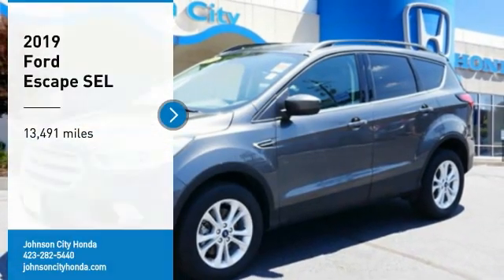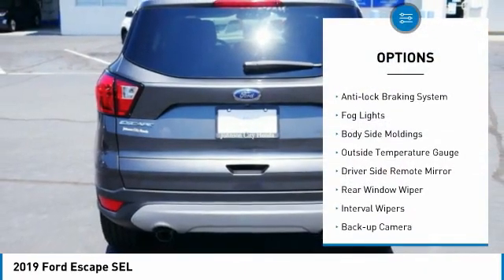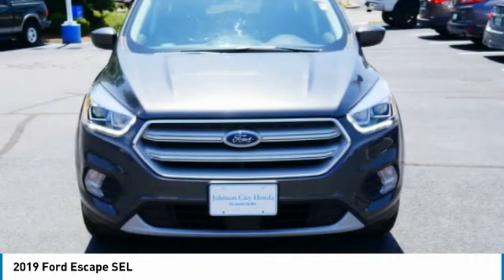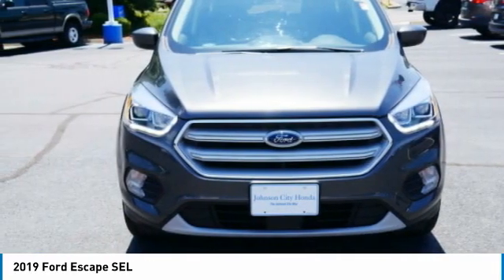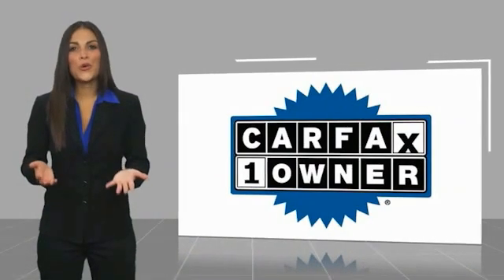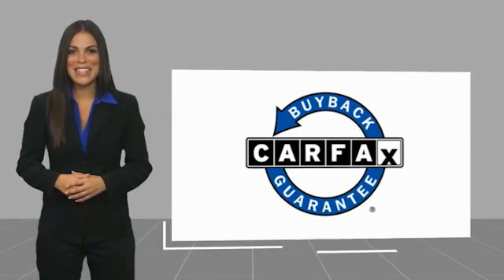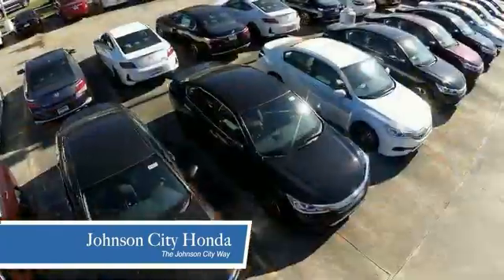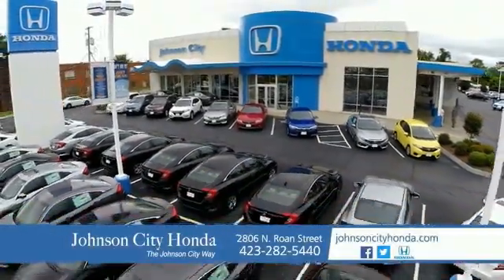2019 Ford Escape SEL Used HPC4596